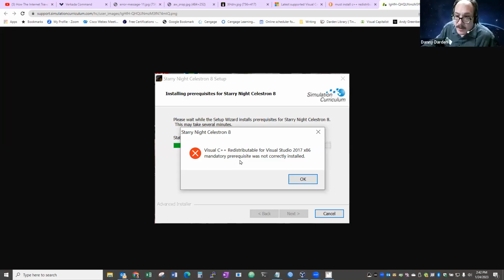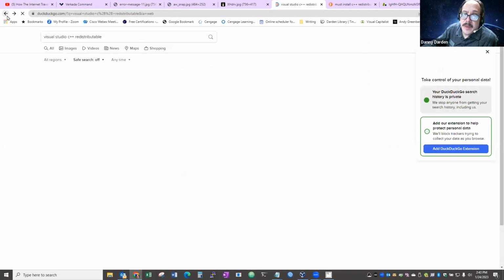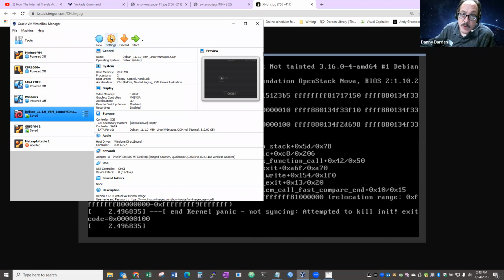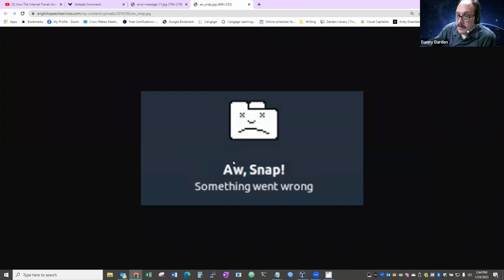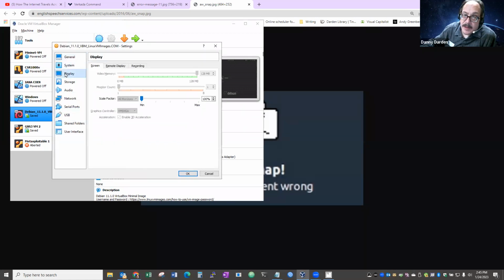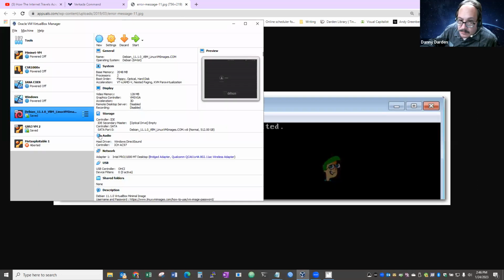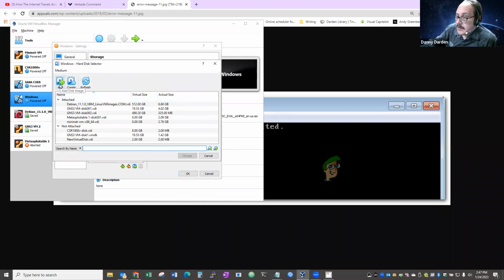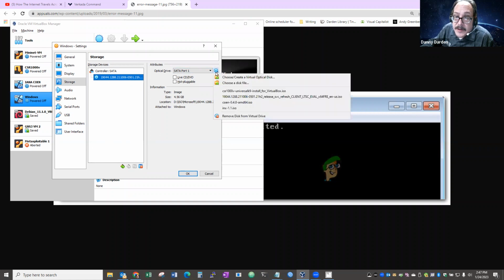ITSC 1316 Solutions to Common Problems Installing Linux in VirtualBox